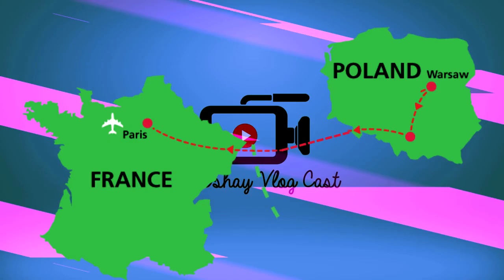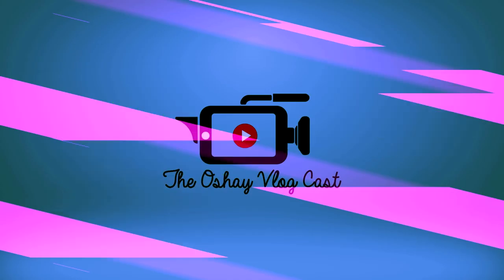How To Travel To Johannesburg, South Africa For Black Men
Welcome back brothers to another episode here on the Oshay Vlogcast. This is a special episode for How Black Men Can Travel to South Africa (Johannesburg, South Africa).  I hope you enjoy this episode brother.